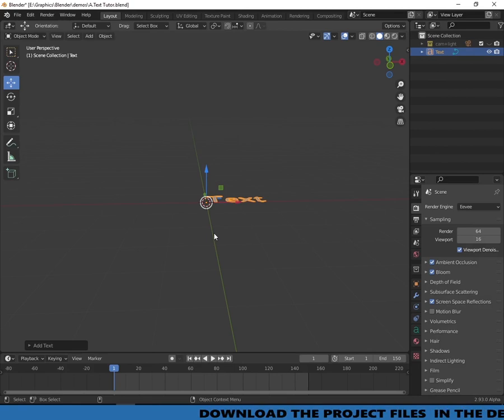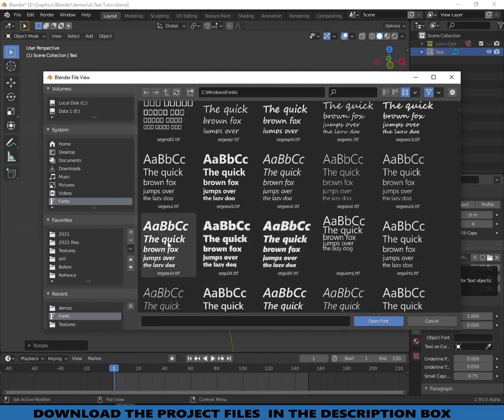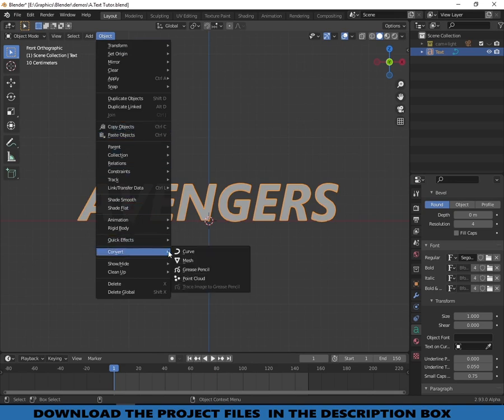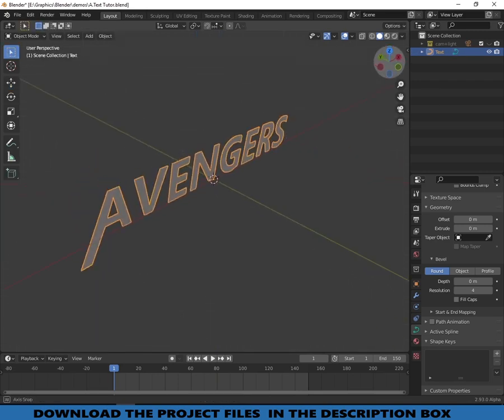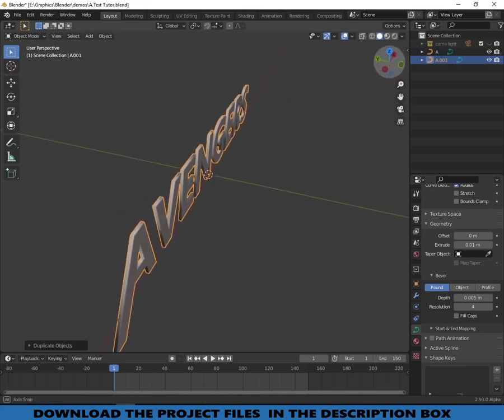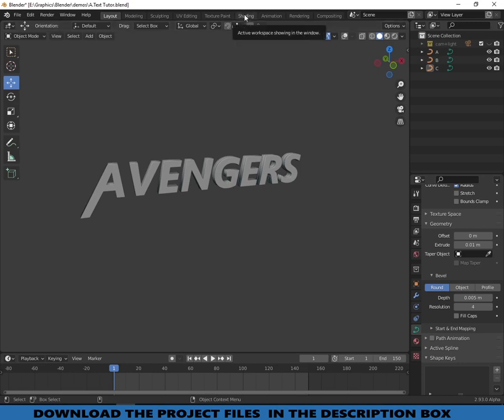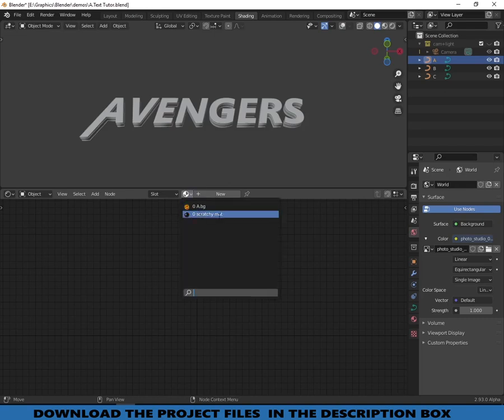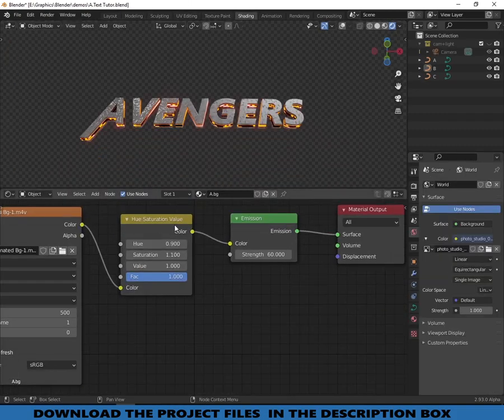Avengers Text Tutorial + [Free] Project file _ Blender 3D !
Avengers text tutorial  "cool effect " inside Blender
Sounds: Freesound - -Happy Background Music- by Migfus20